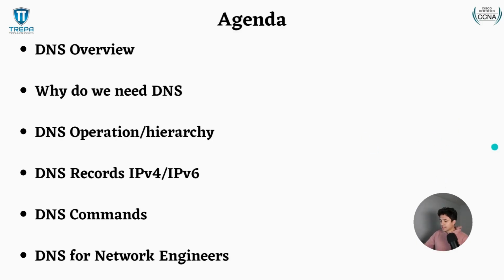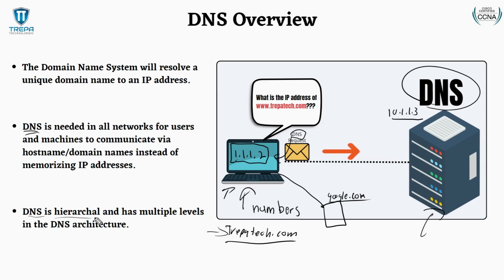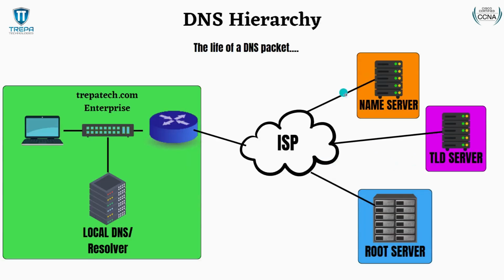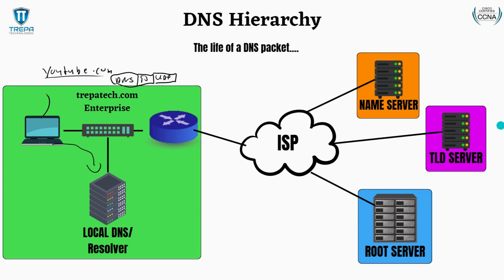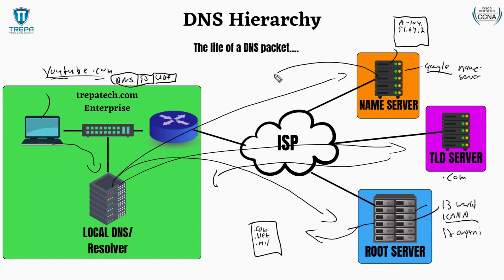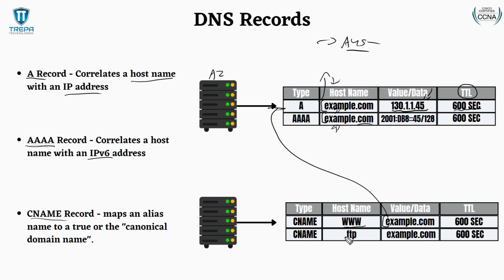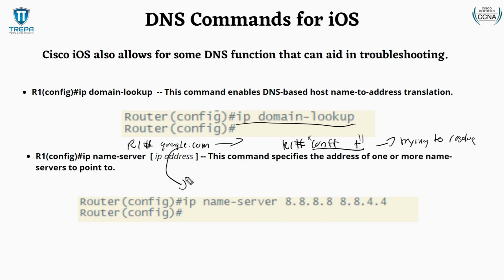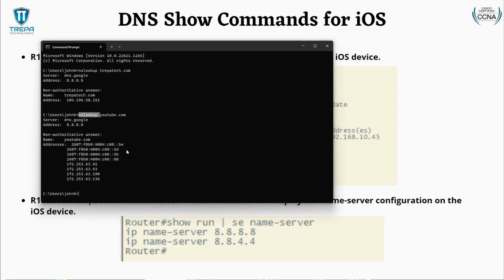Free CCNA | Section - 6.004 DNS Overview/Lesson | Full CCNA 200-301 Course